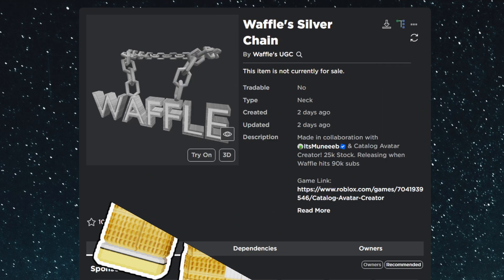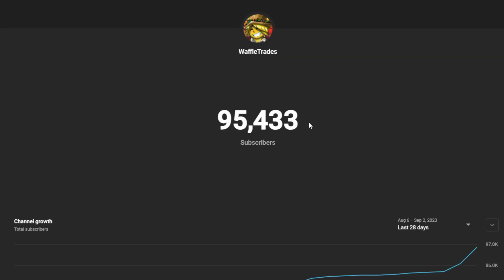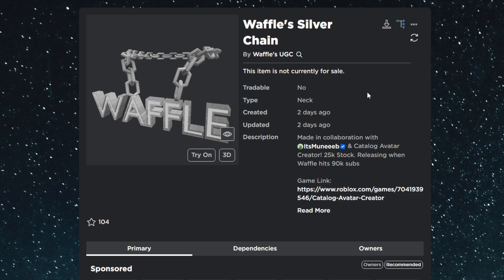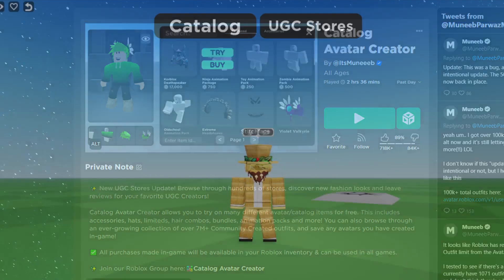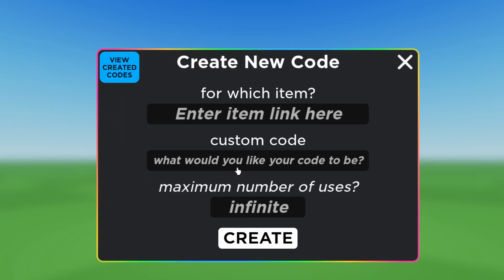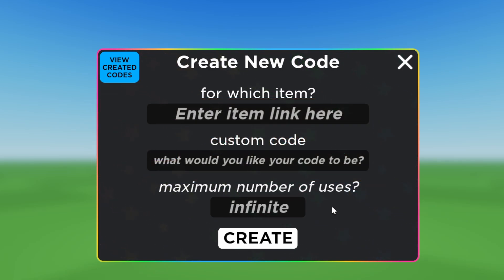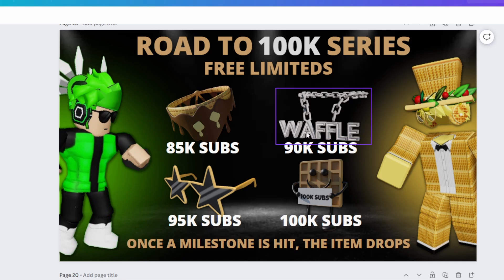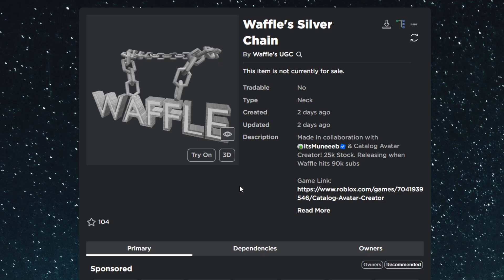How To Get My 25,000 Stock Waffle Chain Free Limited!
🤑Buy my shoulder pal for 50 robux!🤑